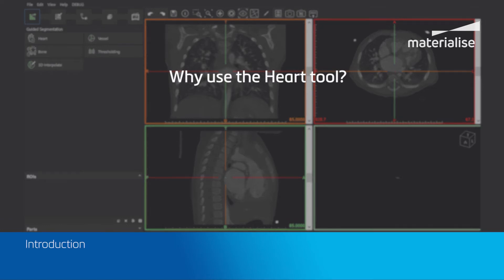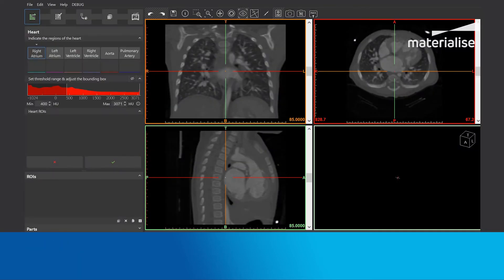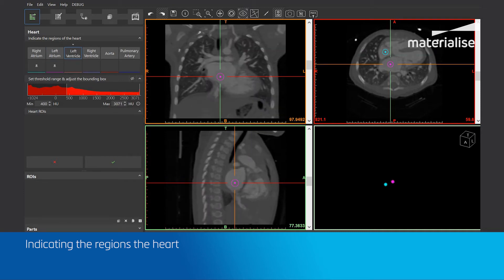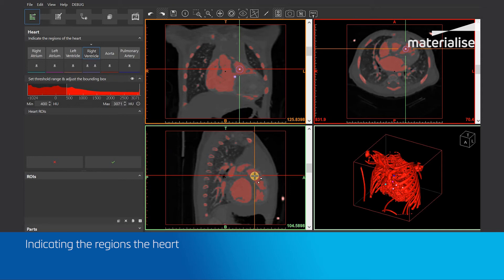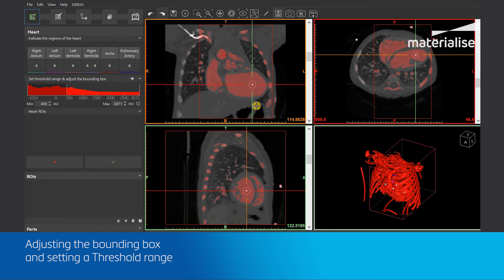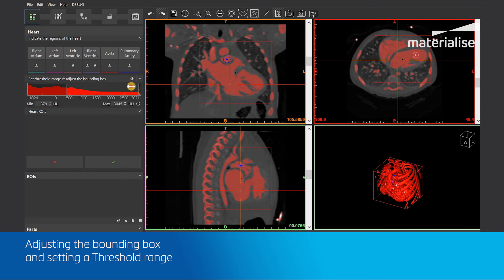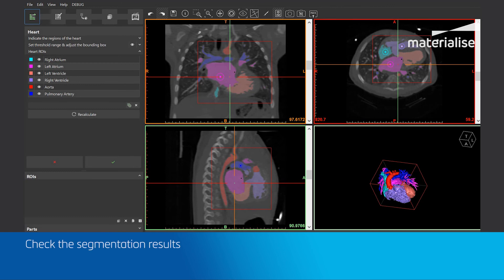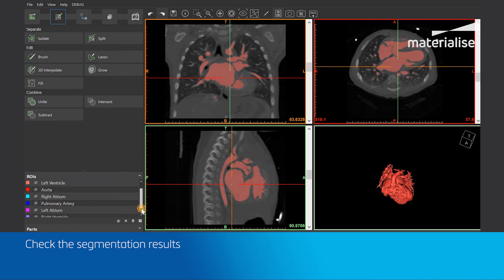How to Easily Use the Heart Tool | Mimics inPrint Tutorial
Discover the Mimics inPrint Heart tool, a semi-automatic and user-friendly tool that guides you through a number of smaller steps required to easily create regions of interest of the main structures of the heart. Watch this tutorial to learn the different steps needed to segment a double outlet right ventricle (DORV) with Materialise Mimics inPrint.

Are you looking for more Mimics inPrint tutorials? Request a demo